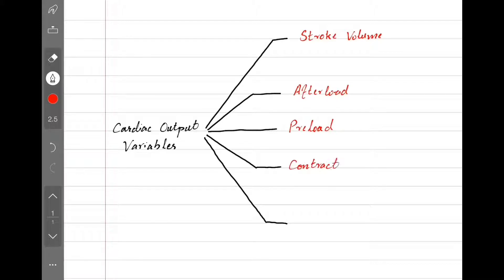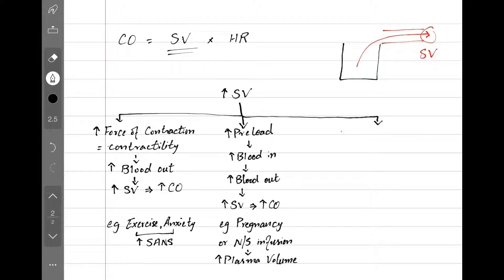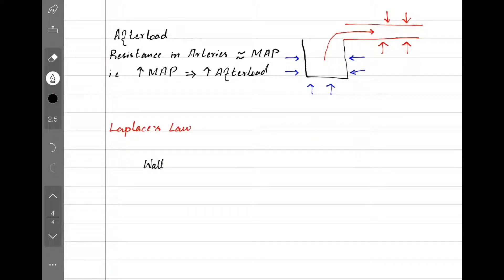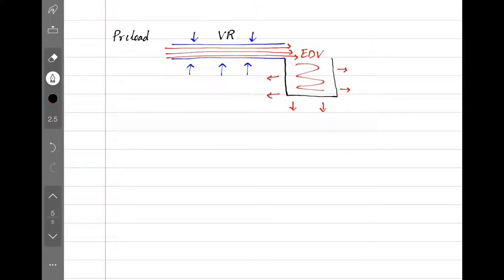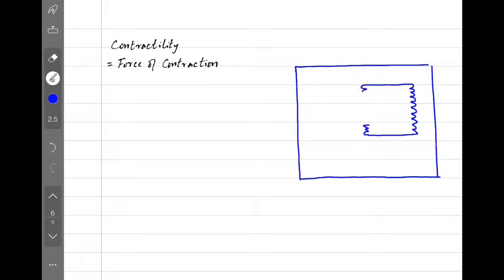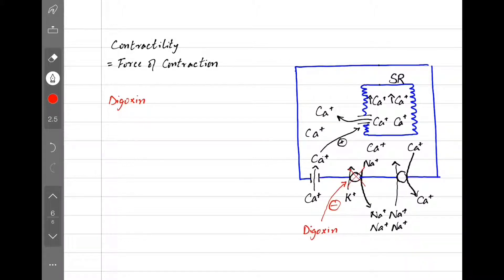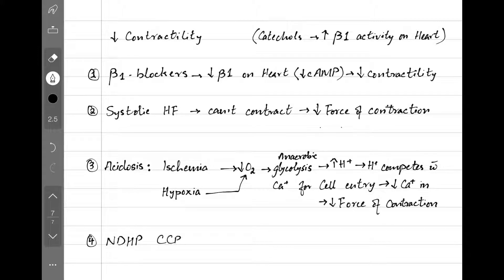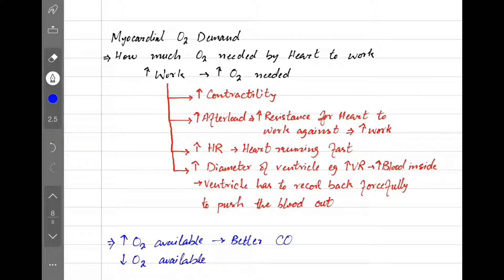Cardiac Output Variables | 7.04 CVS PHYSIOLOGY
We dive deep in this video and discuss variables that affect Cardiac Output such as Stroke Volume, Afterload, Preload, Contractility and Myocardial Oxygen Demand. This is a longer video because it contains as much high yield information about these topics as possible.

USMLE STEP1 | FCPS Part 1 | COMLEX LEVEL 1 | NCLEX | MCAT | First Aid